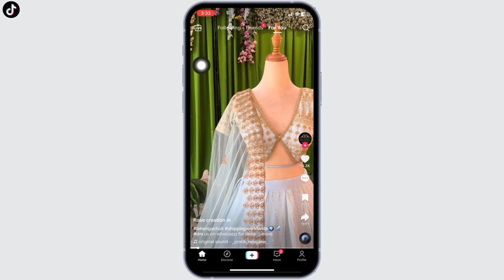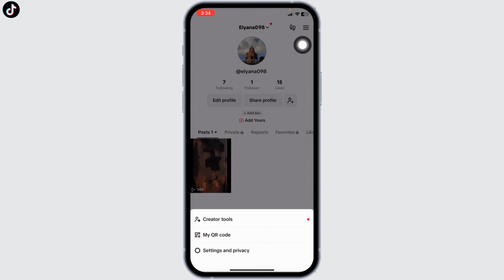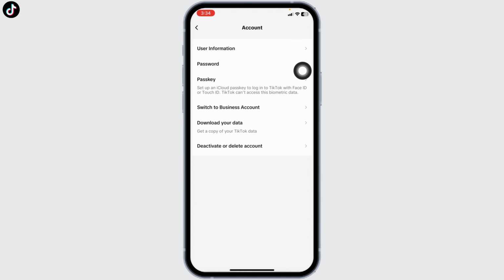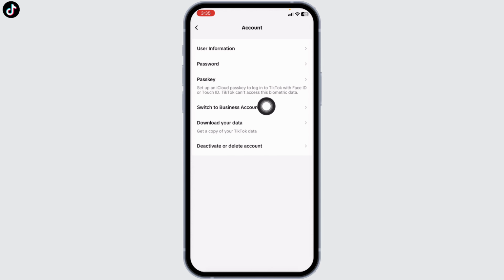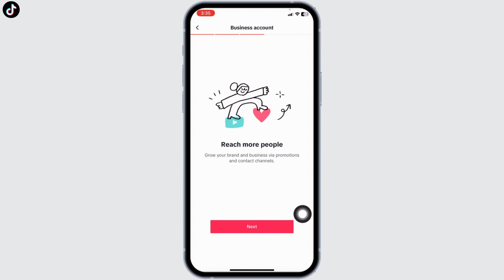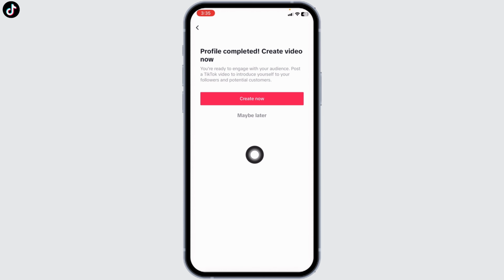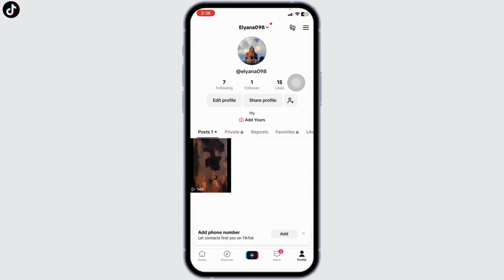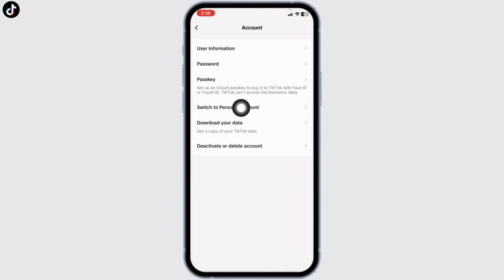How To Change TikTok Account! (Business / Personal / Creator)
In this tutorial, we'll walk you through each necessary step to successfully change your TikTok account type. We'll cover everything from accessing your account settings to making the switch and utilizing the various features associated with each account type.

👋 Welcome to Circuit Hive! If you're looking to switch between these account types on TikTok and need a step-by-step tutorial, you're in the right place.

Tips for Changing Your TikTok Account Type
We're here to provide assistance and guidance. If you find this tutorial helpful, don't forget to give the video a thumbs up and share it with others who might be looking to switch their TikTok account type.

📱 Timestamps:

0:00 - Introduction
0:05 - How to Change TikTok Account Type
0:10 - Steps to Change TikTok Account Type